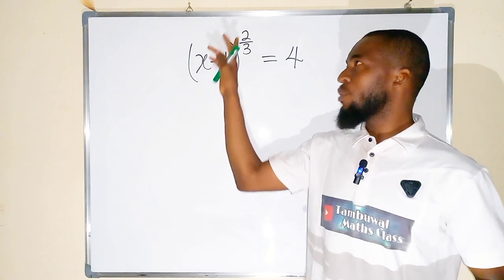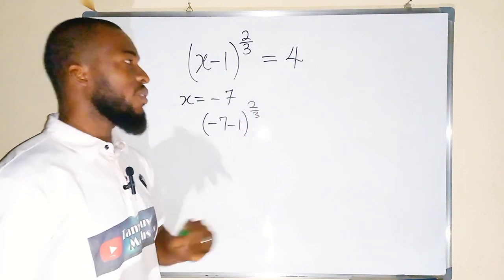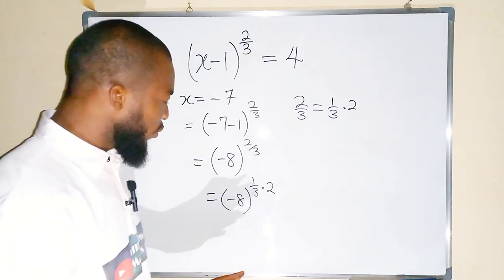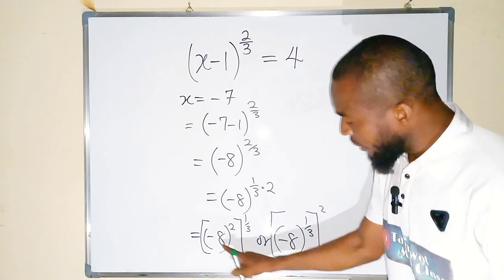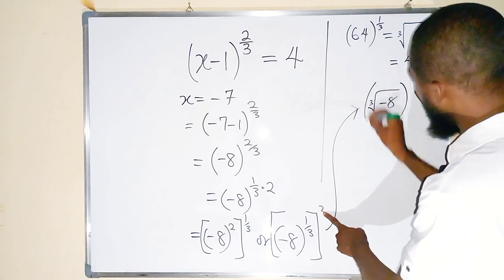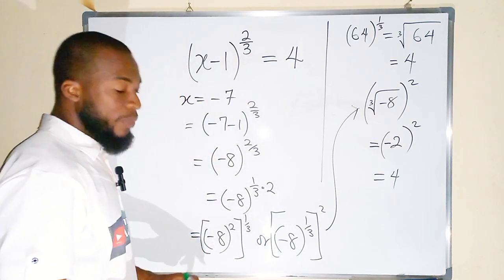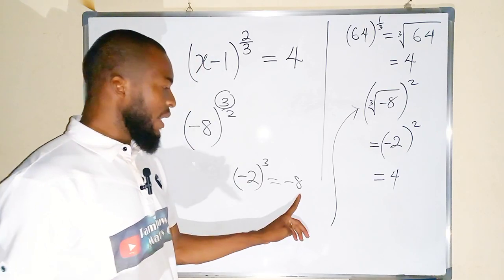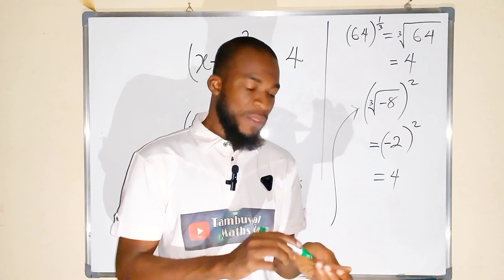Is -7 a solution for (x-1)^⅔ = 4